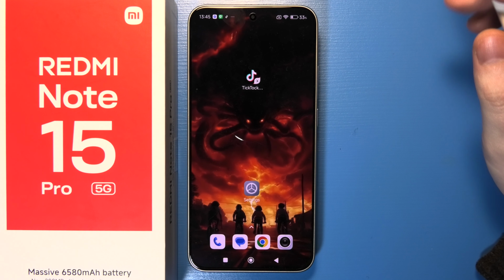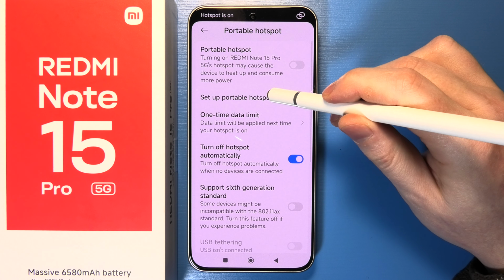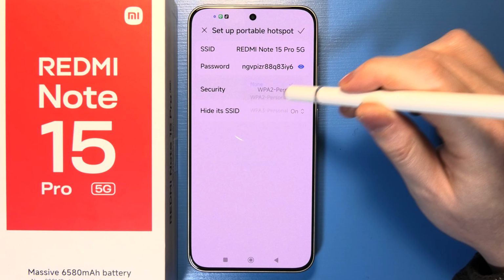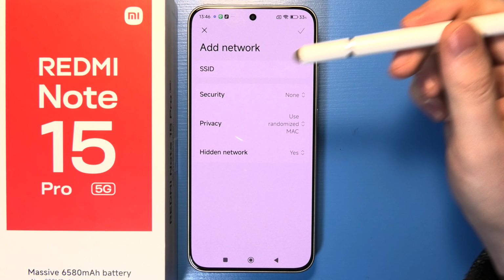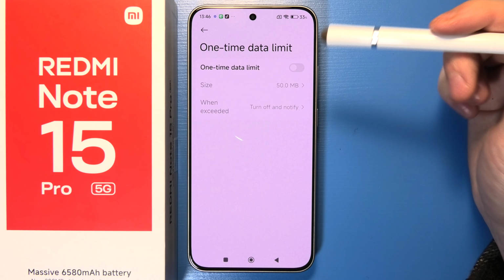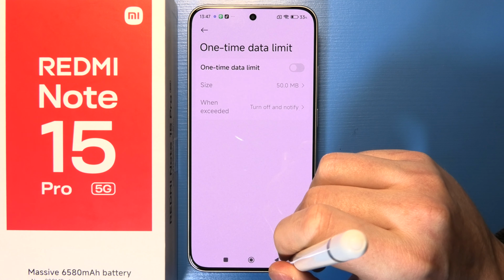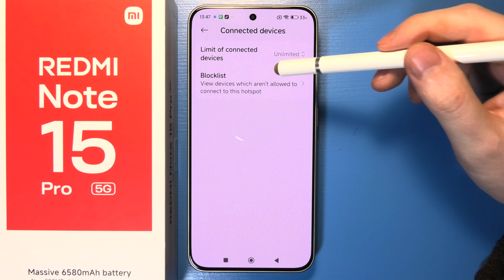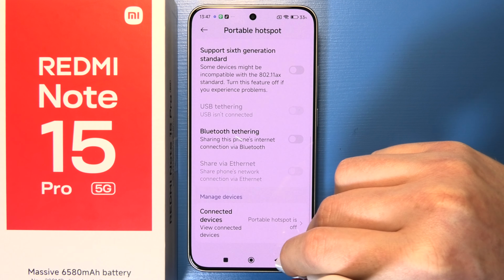Redmi Note 15 Pro 5G: How To Set Up Mobile Hotspot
Find out how to set up a mobile hotspot on Redmi Note 15 Pro 5G.
This guide explains Redmi Note 15 Pro 5G hotspot configuration step by step.
Share your internet connection with other devices securely.
Useful tutorial for enabling hotspot on Redmi Note 15 Pro 5G.